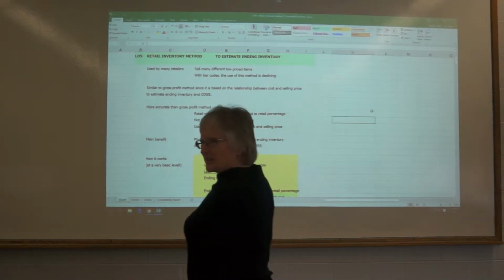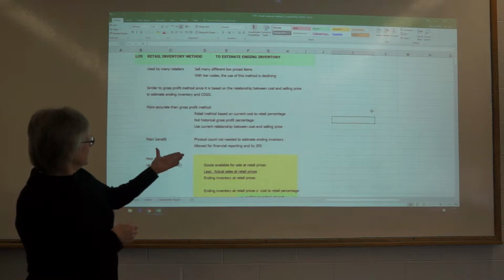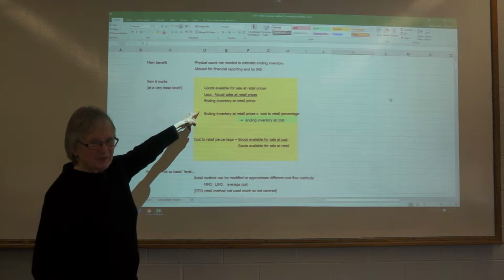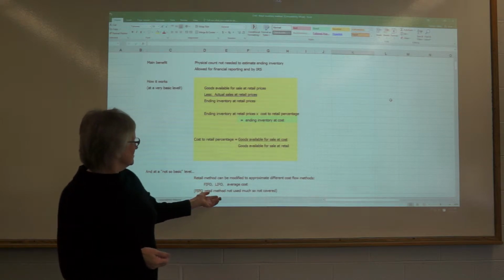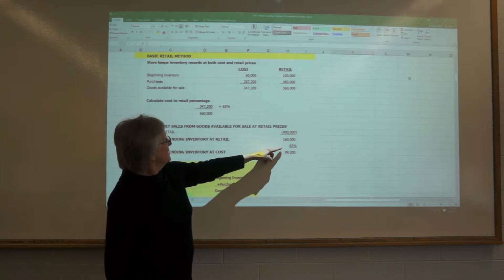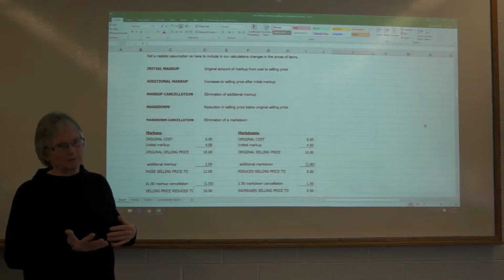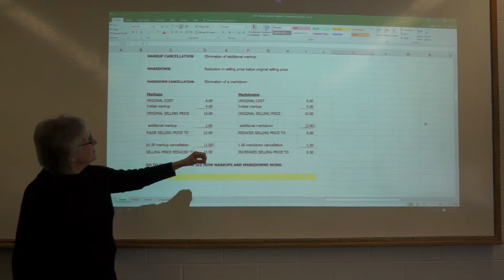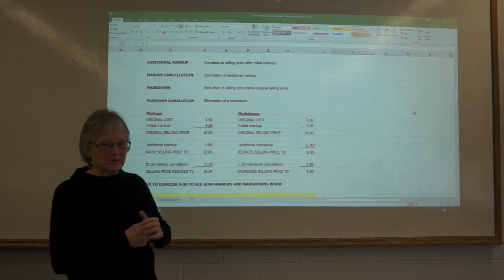CH9 Retail basic